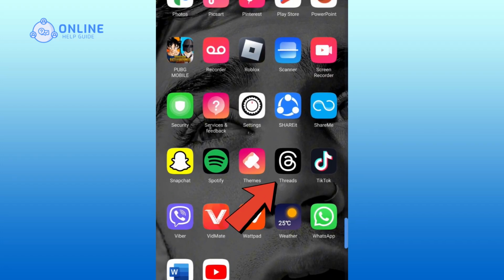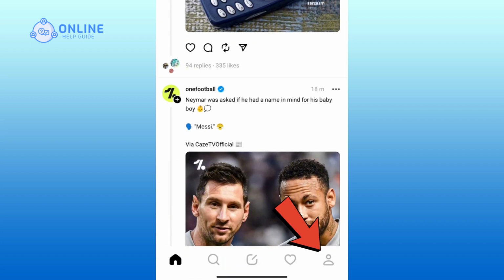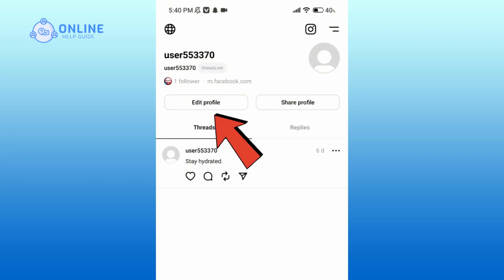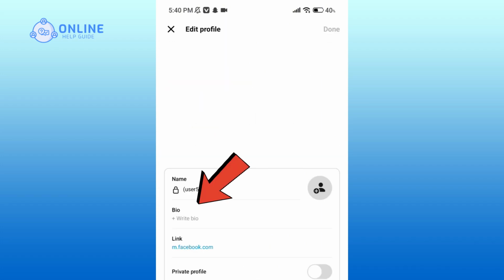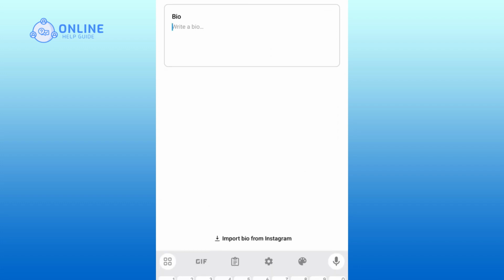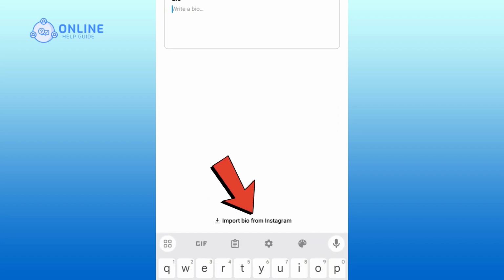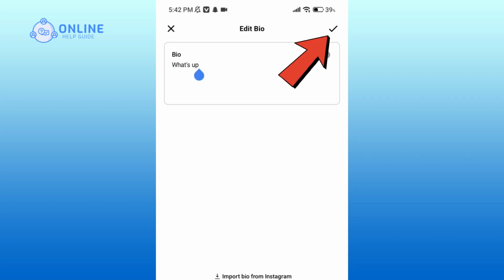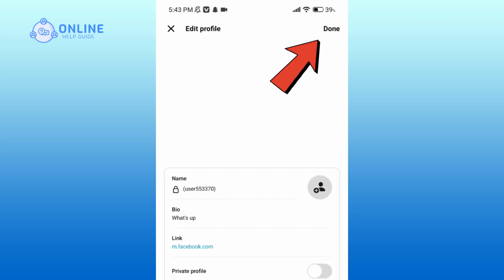How to Add a Bio on Threads App | Threads App Guide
Looking to add a personal touch to your Threads profile with a bio? This video tutorial will show you how to do it. By following our step-by-step instructions, you can create a short and engaging bio that tells your friends a little more about you. Watch this video and learn how to add a bio on Threads app.